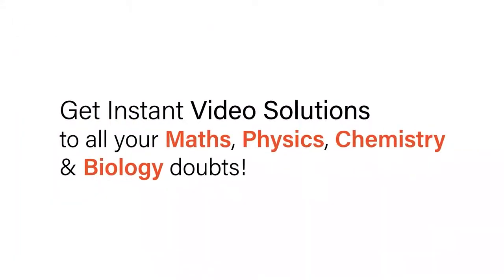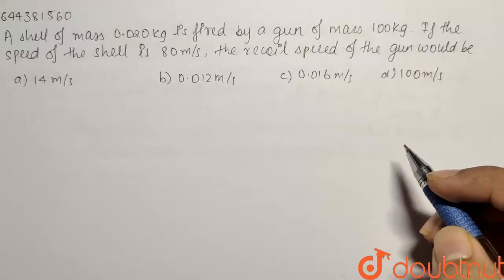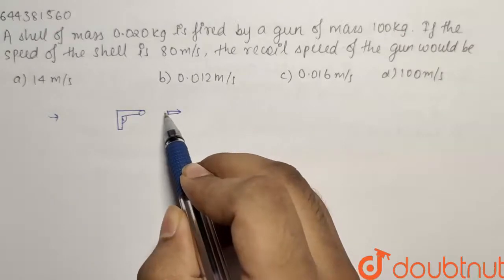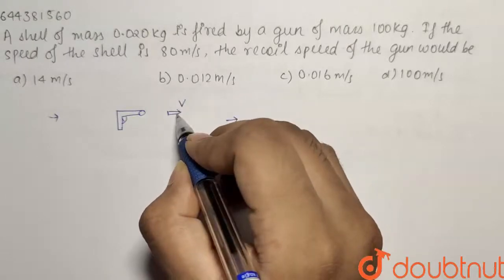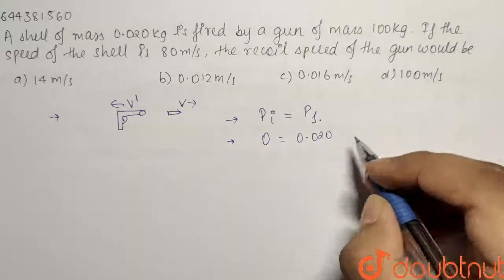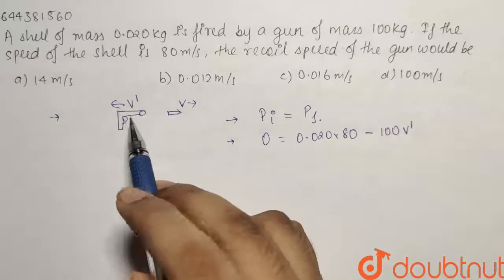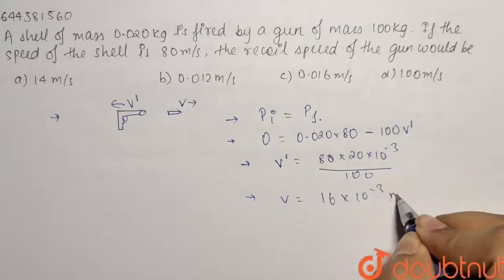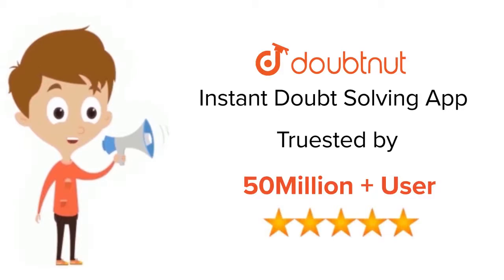A shell of mass 0.020 kg is fired by a gun of mass 100 kg. If the speed of the shell is 80 m/s, ...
A shell of mass 0.020 kg is fired by a gun of mass 100 kg. If the speed of the shell is 80 m/s, the recoil speed of the gun would be
Class: 12
Subject: PHYSICS
Chapter: MOCK TEST 6
Board:IIT JEE

👉 Have Any Query? Ask Us.